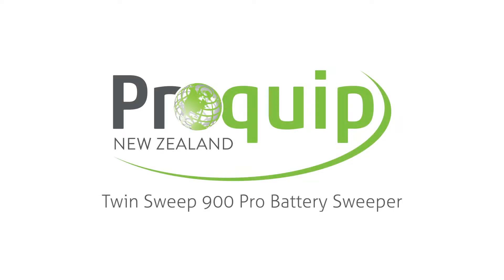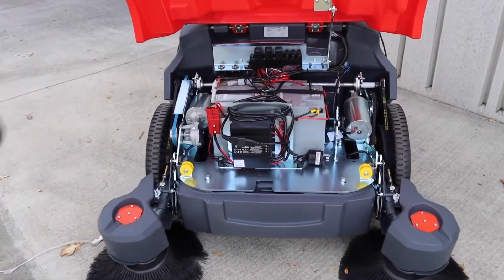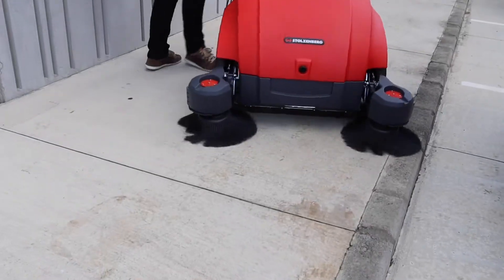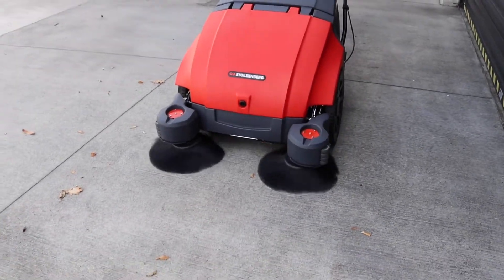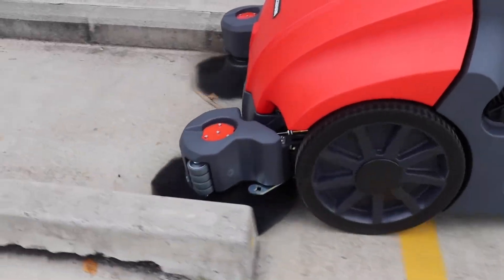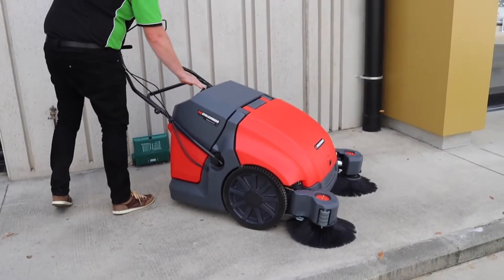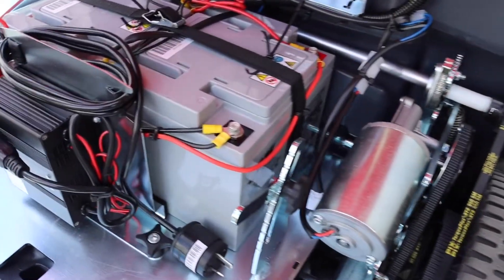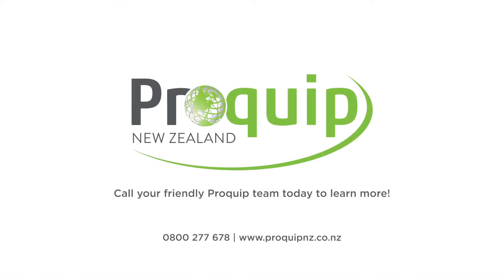Twin Sweep 900E Battery Powered Sweeper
Introducing the Twin Sweep 900E Pro, battery powered sweeper by Stolzenberg. This amazing mid-sized sweeper is a true testament to the ingenuity of German engineering.

Perfect for all those hard to sweep places, the Twin Sweep 900E is easy to use, has great manoeuvrability, and is remarkably agile for its size. Perfect for use in warehouses, larger commercial spaces or car parks, its robust and clever design makes short work of dust and debris in your workplace.